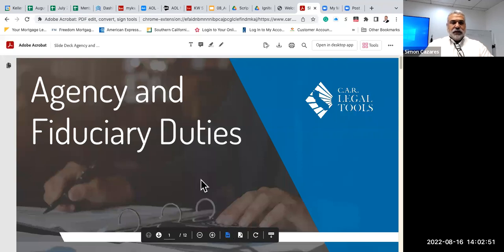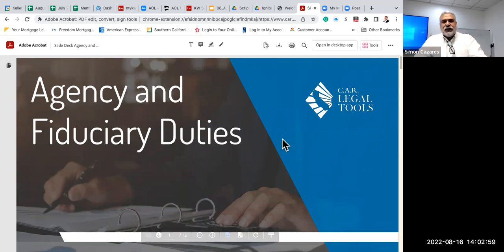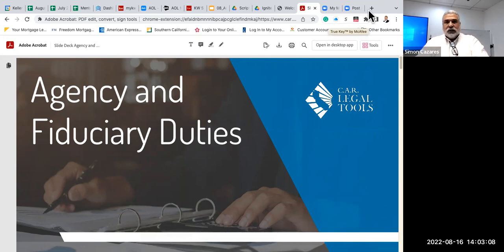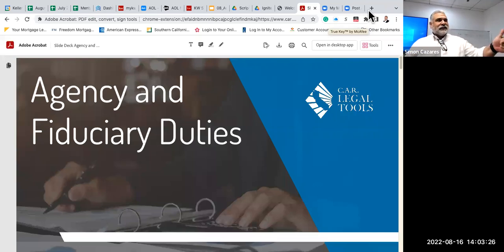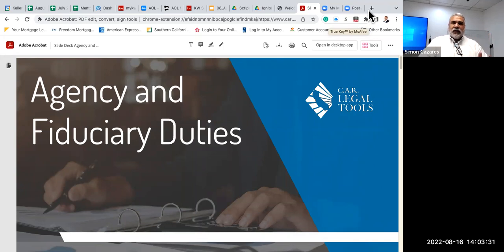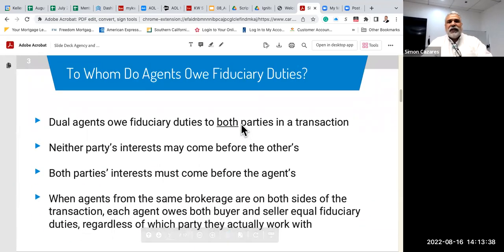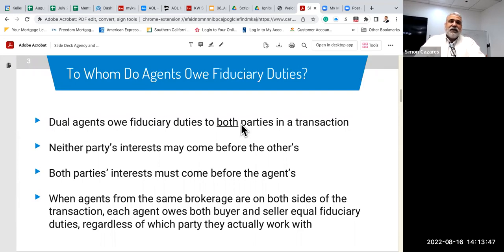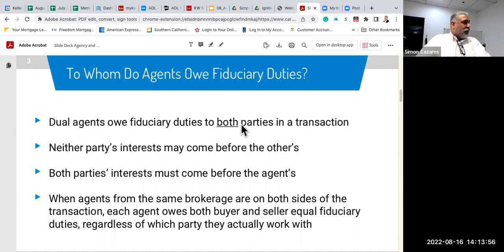Agency and Fiduciary Duties w/ Simon Cazares